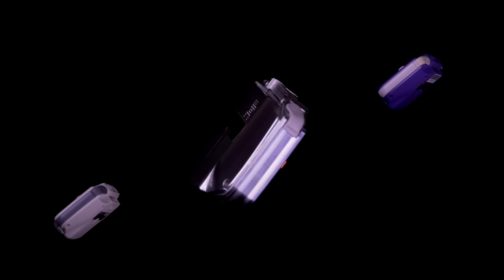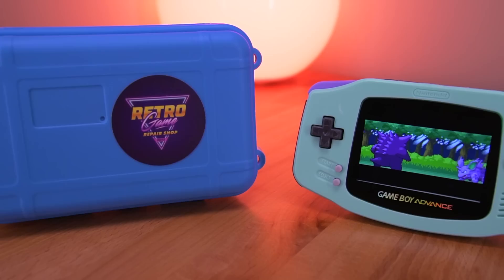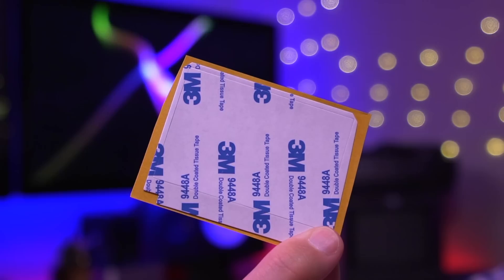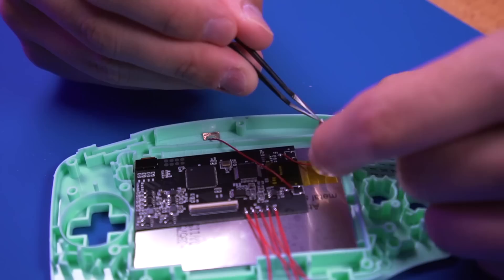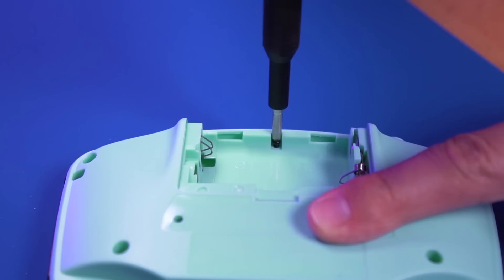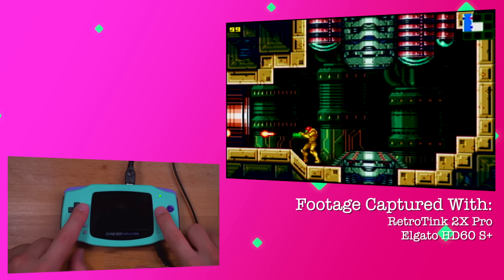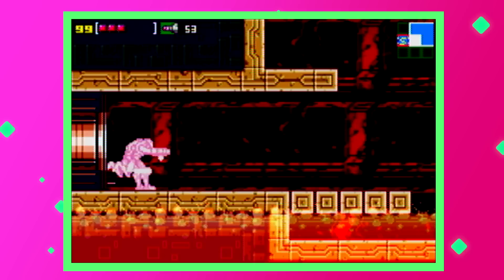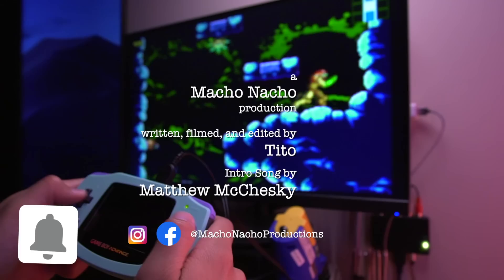If the GBA was a Nintendo Switch! | PLAY Your GBA On The TV Using The Link Port! | GBA TV OUT Mod!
The GameBoy Switch | GBA TV OUT Mod! | Play Your GBA On The TV Using The Link Port!

In today's episode of Retro Renew, I look at a brand new IPS kit that also allows you to connect your GBA to the TV through the link port!  Thid is like making you’re GameBoy Advance into a Nintendo Switch!  It’s absolutely amazing that no new port needs to be added to the console in order to achieve this. Video out is entirely through the link port!  Not only is this a TV Out Mod, it’s also a fantastic IPS mod as well.  This all-in-one kit is certainly a unique package!  Let’s take a closer look shall we?

So here's what you will find in this video:
► 0:00  Intro
► 1:00  Mod Overview
► 2:17  Parts Needed
► 3:42  Mod Tutorial
► 7:58  Features Overview
► 9:39  Pros and Cons
► 11:47 Conclusion

-Hakko FX-951 Solder Station
-Goot PX-201 Solder Iron